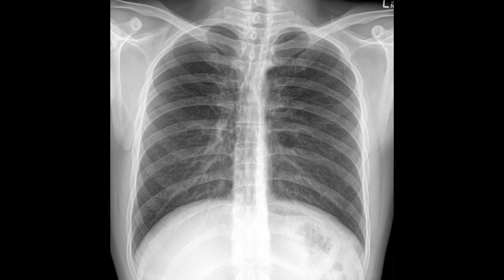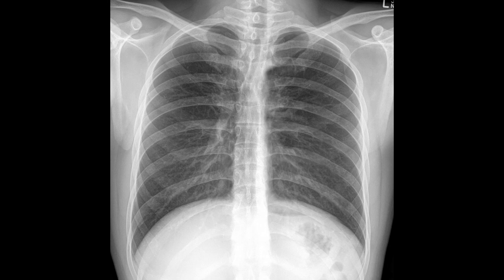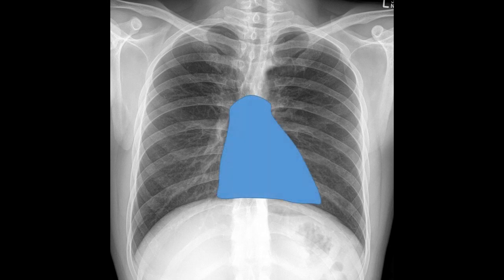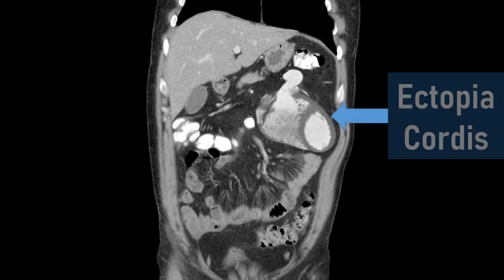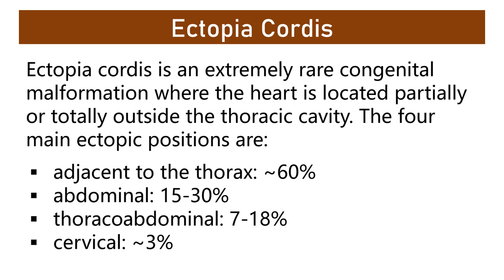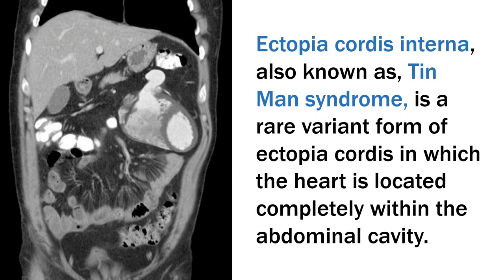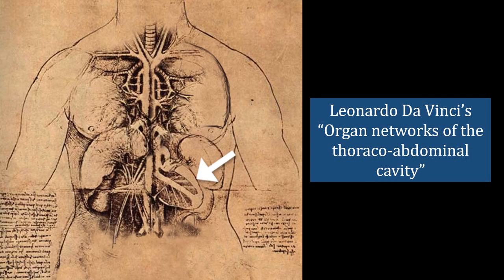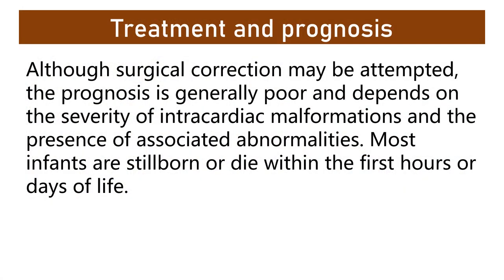Where is the Heart? - Unbelievable X-ray #1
Ectopia cordis is an extremely rare congenital malformation where the heart is located partially or totally outside the thoracic cavity.
Ectopia cordis interna, also known as, Tin Man syndrome, is a rare variant form of ectopia cordis in which the heart is located completely within the abdominal cavity.
Although surgical correction may be attempted, the prognosis is generally poor and depends on the severity of intracardiac malformations and the presence of associated abnormalities. Most infants are stillborn or die within the first hours or days of life.

Image credit:
Case courtesy of Radiopaedia.org:
Dr Matt Skalski, rID: 33437